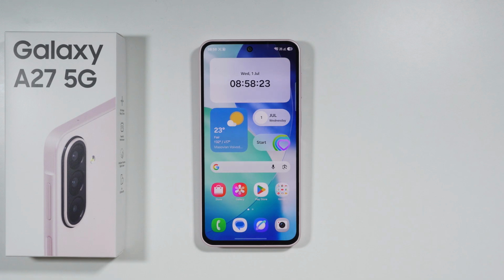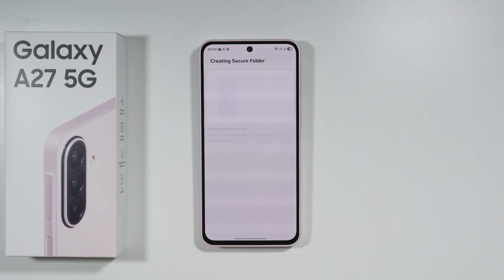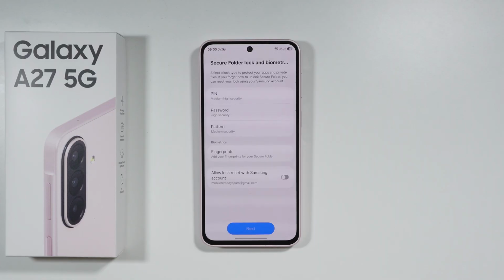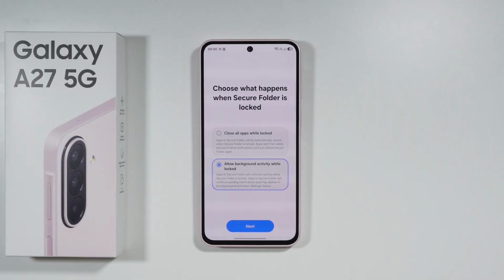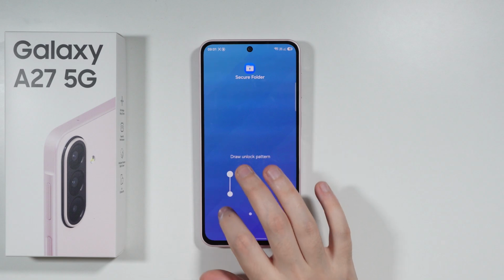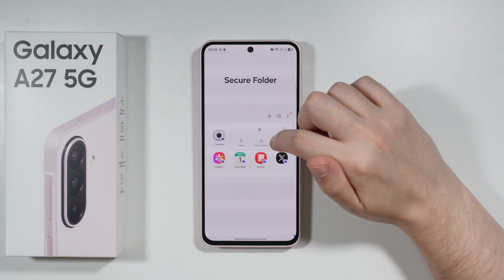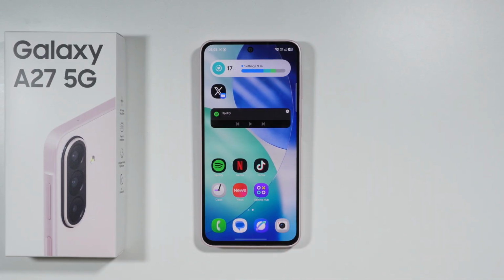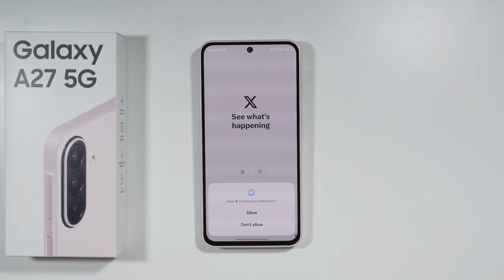Samsung Galaxy A27: How to Lock Apps (Set Password for Apps)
In this video, I'll show you how to lock apps on your Samsung Galaxy A27 using a password for extra security. This simple step ensures that your private apps remain protected from prying eyes, giving you peace of mind. Follow along as I guide you through the process of setting up app locks and customizing your device's security settings.